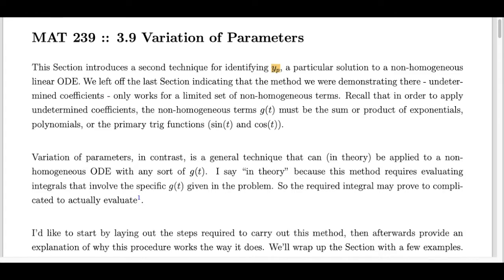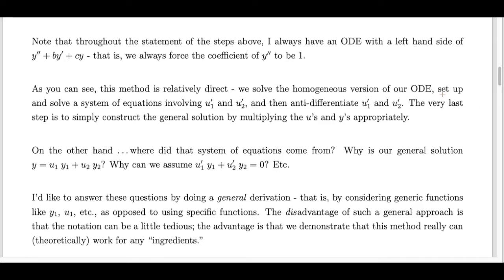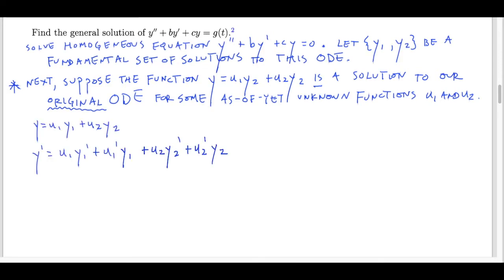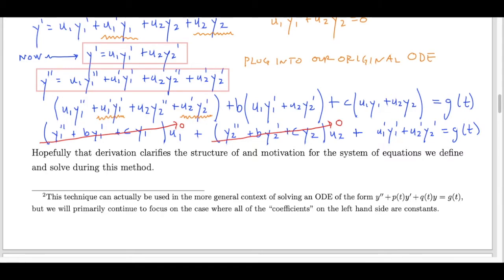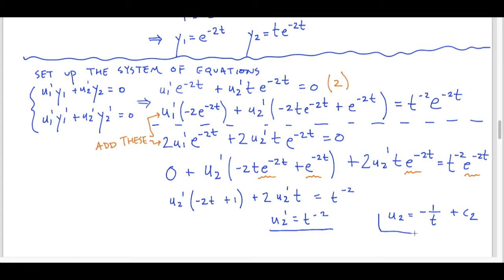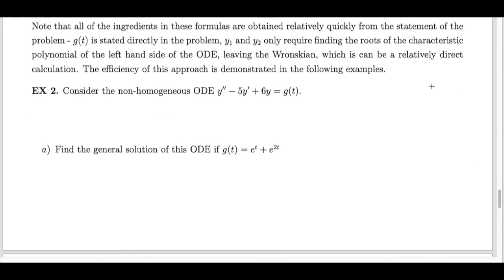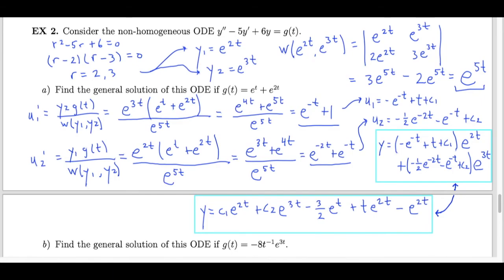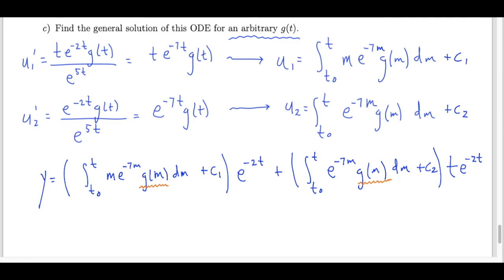Differential Equations :: 3.10 - Variation of Parameters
A second method for solving non-homogeneous linear constant coefficient differential equations.